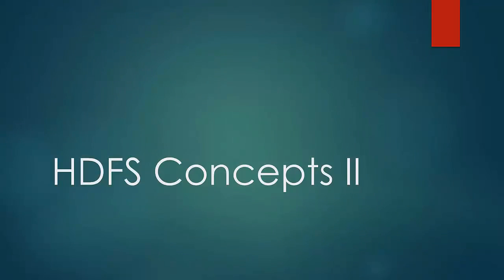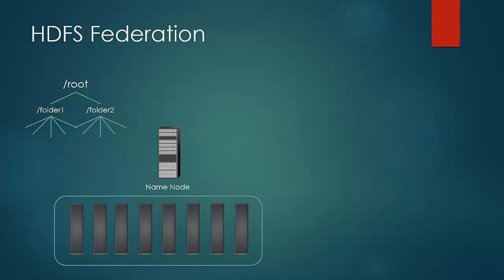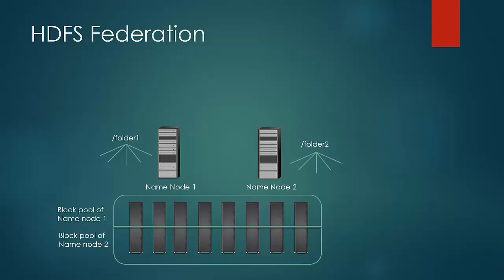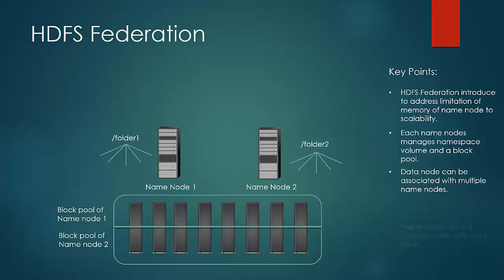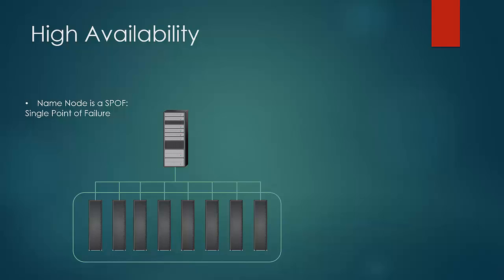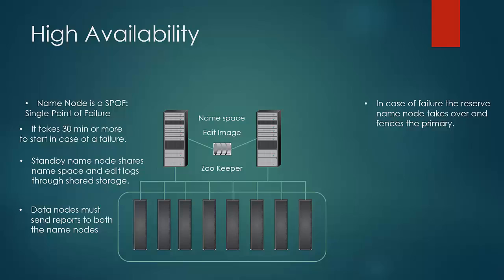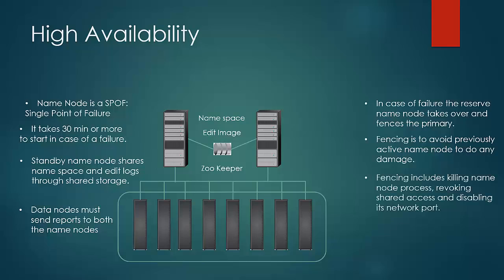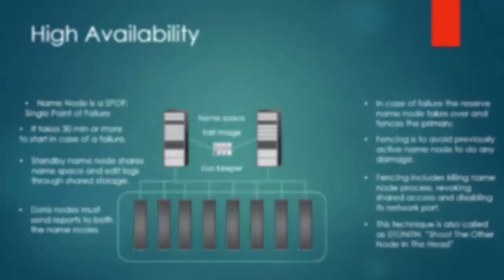014 HDFS Concepts II in hadoop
HDFS